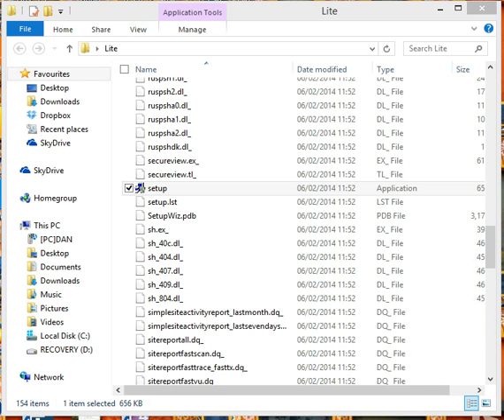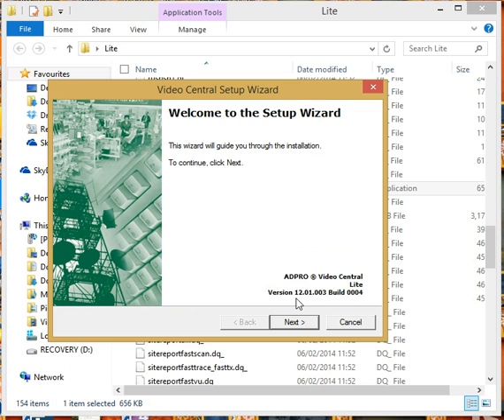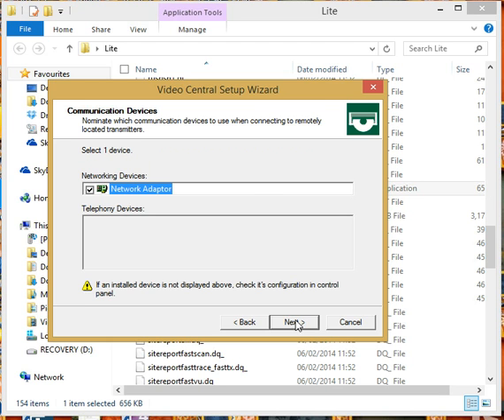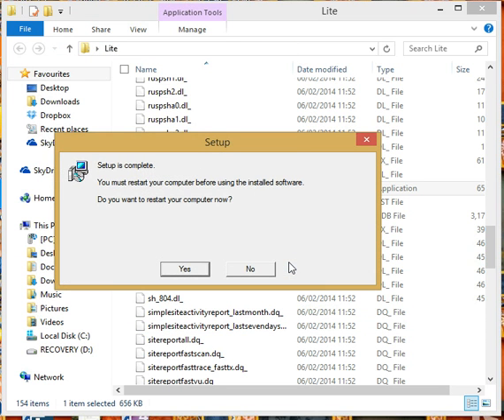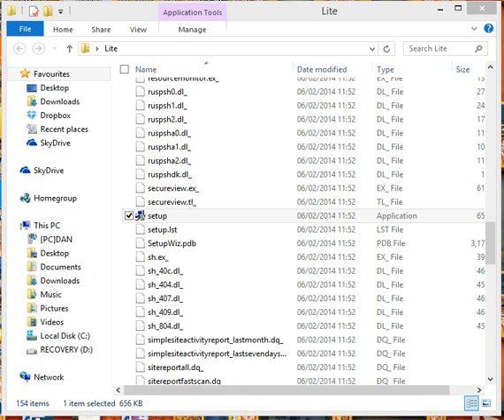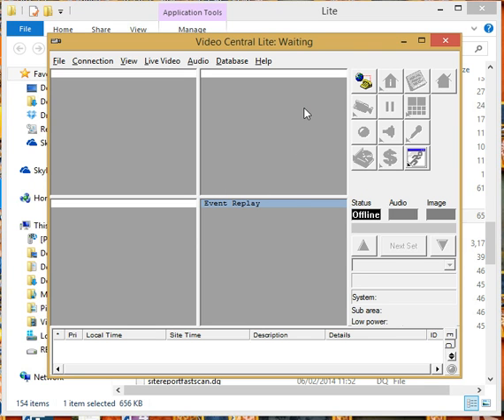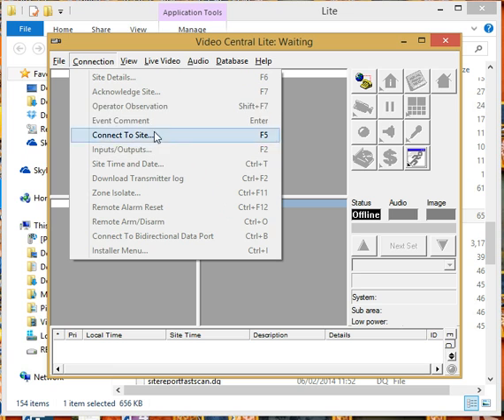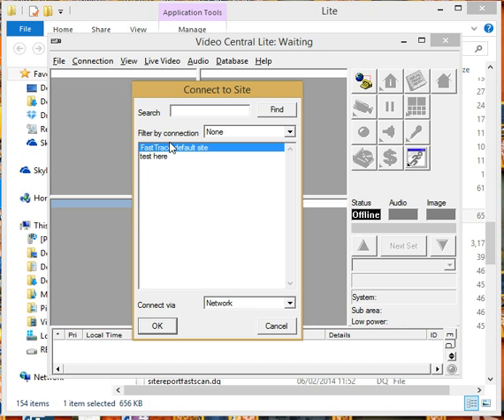How to install Adpro Video central lite (Installer version)